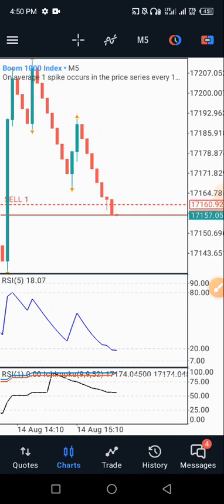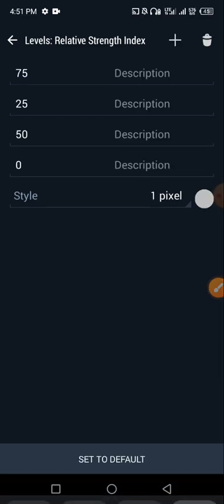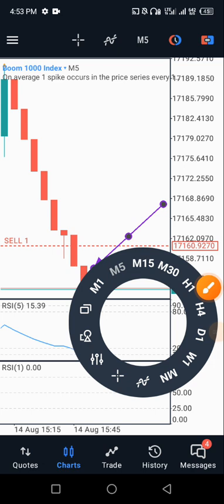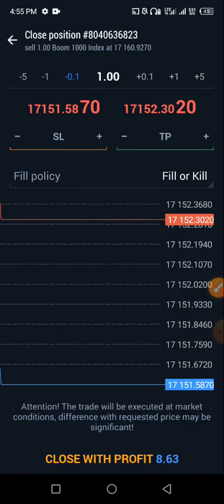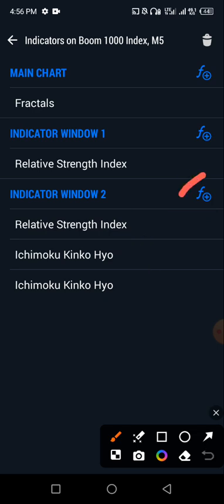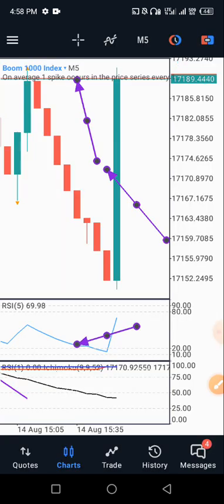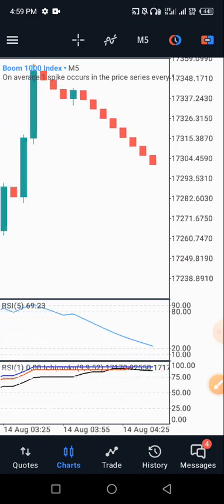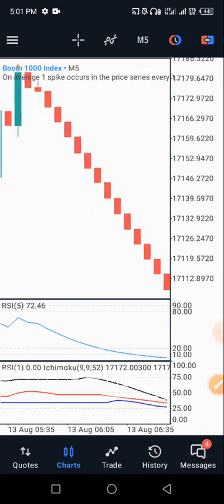ONLY DISCIPLINED TRADERS CAN USE THIS STRATEGY TO TAKE 10 CANDLES FROM THE MARKET